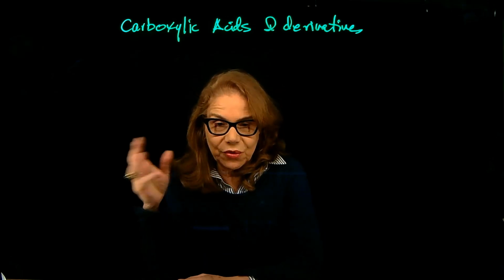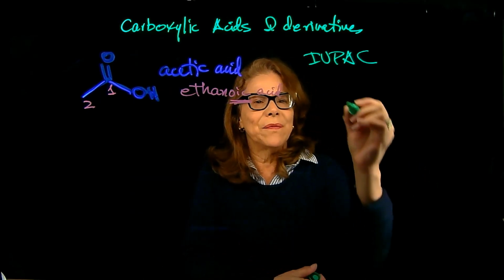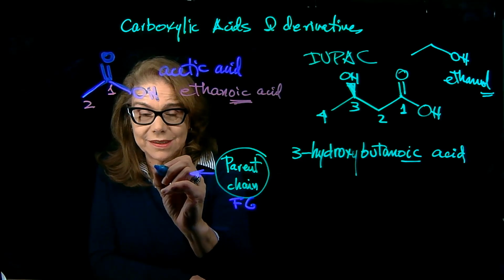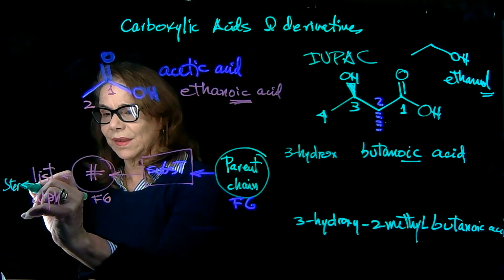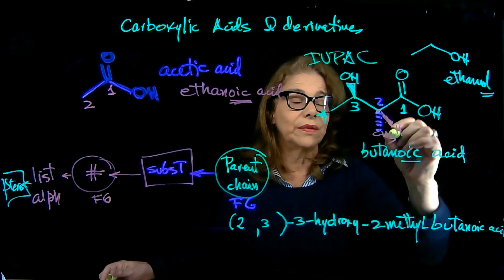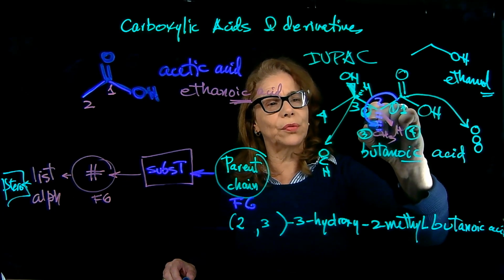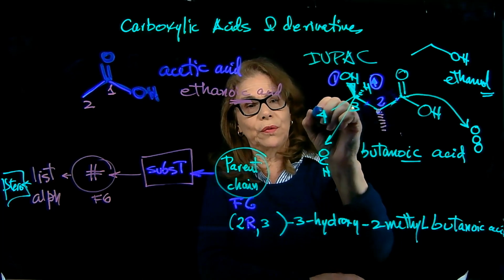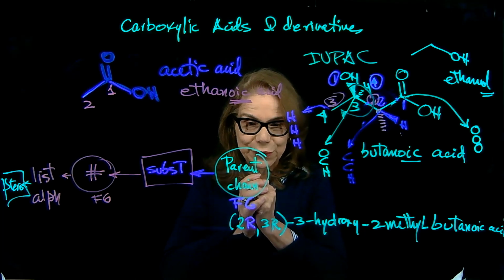Carboxylic acids naming- Dr. Tania CS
Carboxylic acids: systematic naming, IUPAC